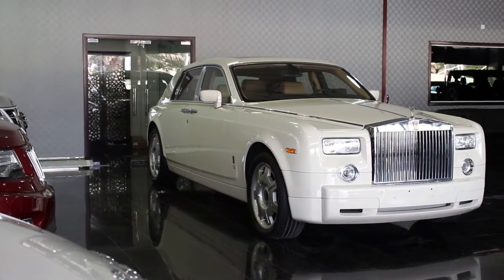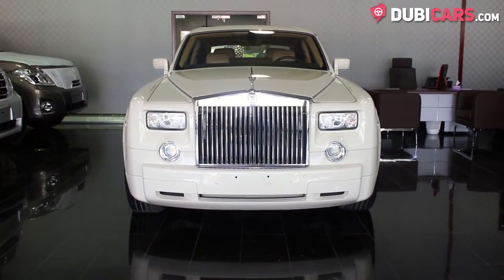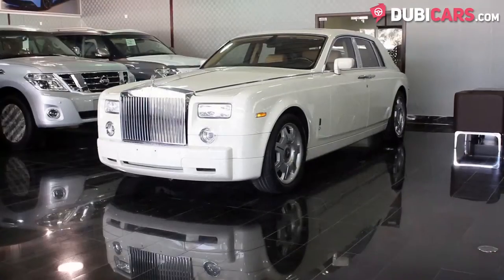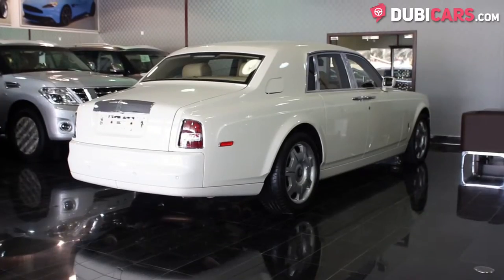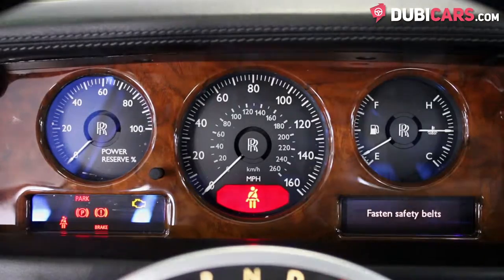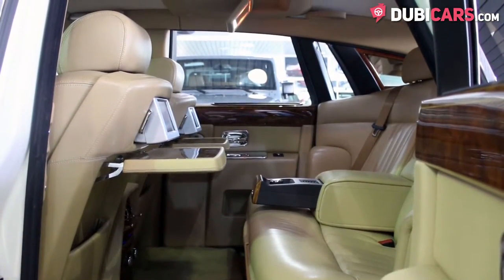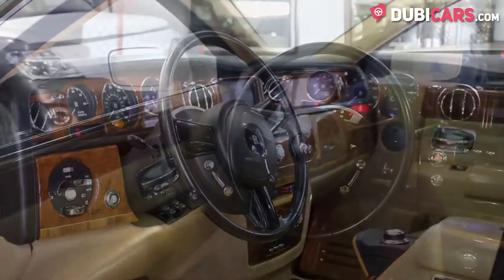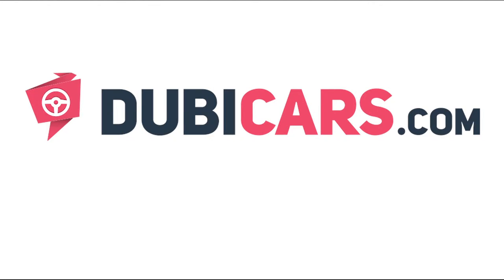Dubicars.com: 2006 Rolls-Royce Phantom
- 30 days listing on Dubicars
- 7 days featured and

- 60 days listing on Dubicars
- 14 days featured